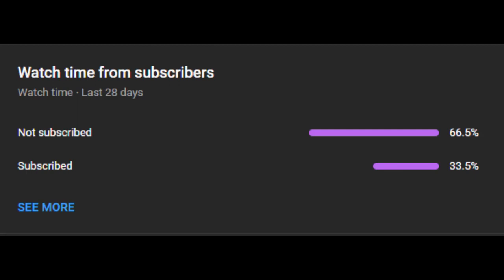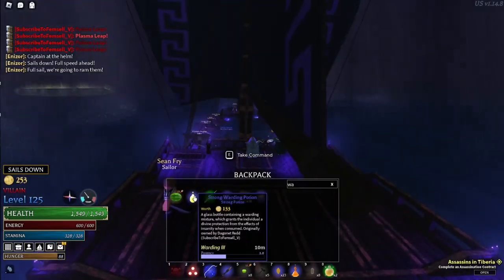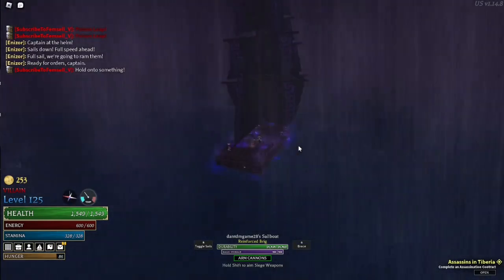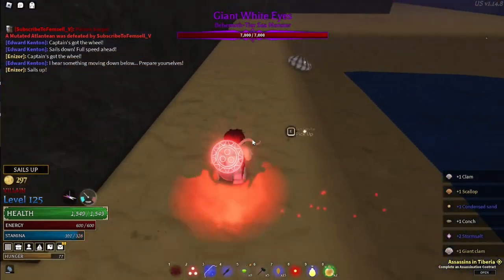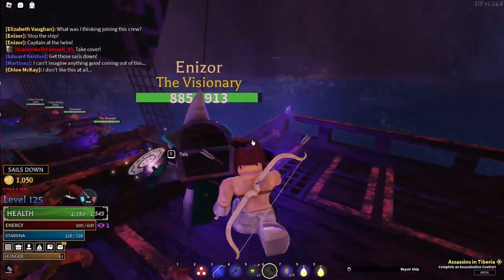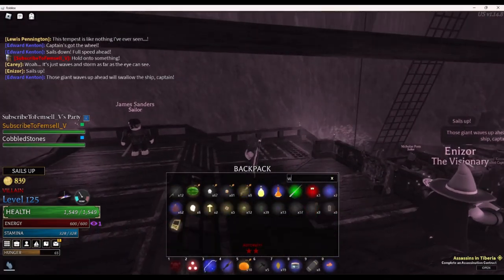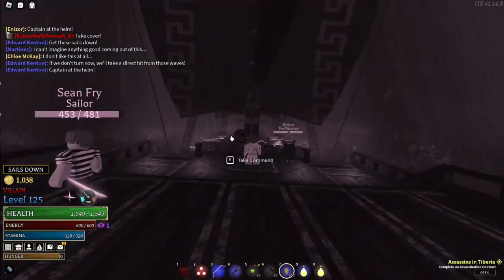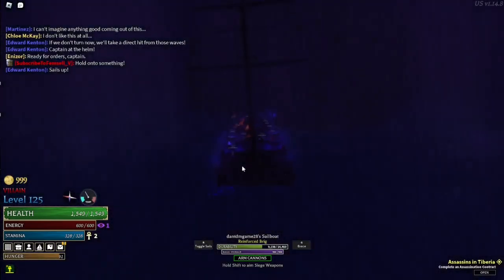THIS Is How To THRIVE In The Dark Sea..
The Game Is on ROBLOX it's called arcane odyssey

Ignore this